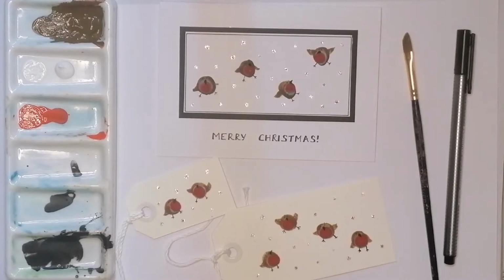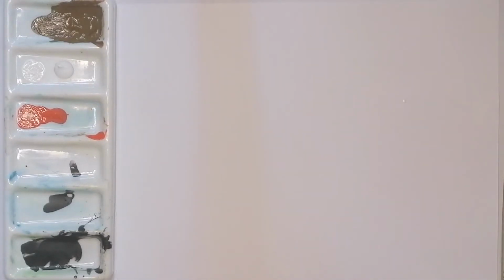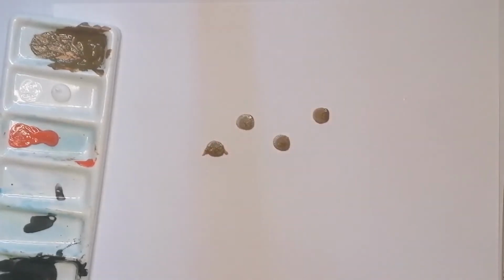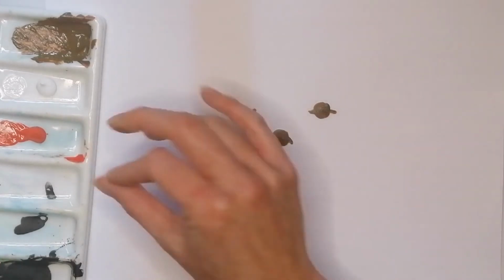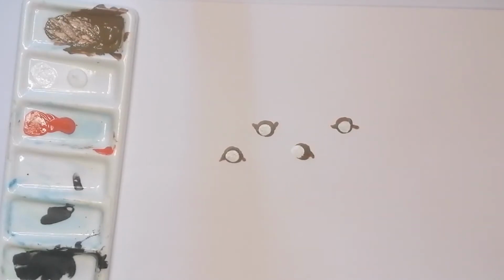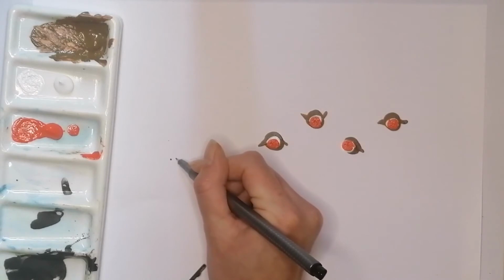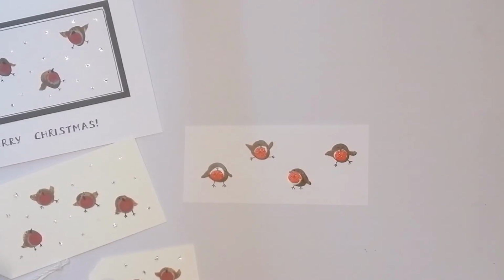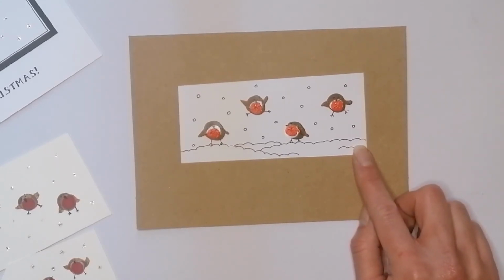Create with us - Fingerpainting Robins with Jess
If you have enjoyed this video please consider donating to Independent Arts to help us continue our valuable work at this time